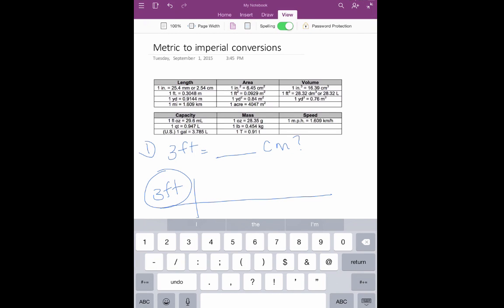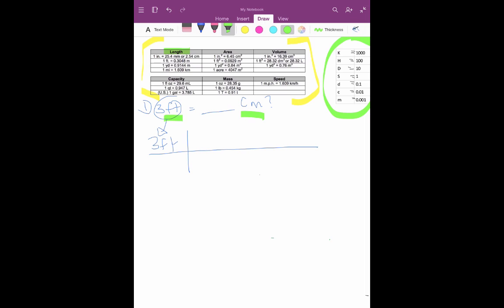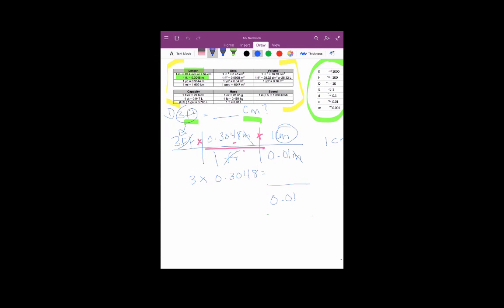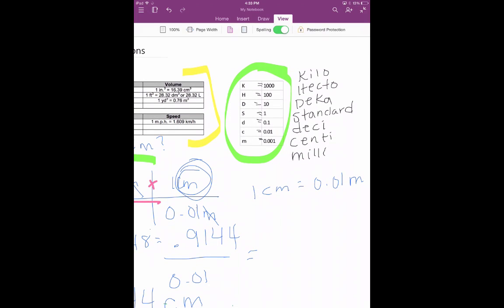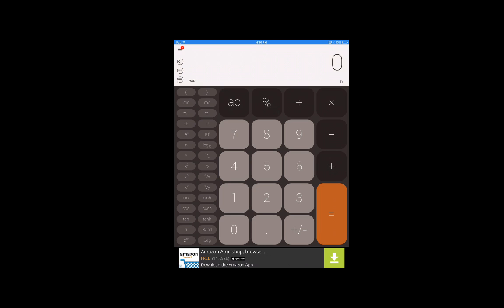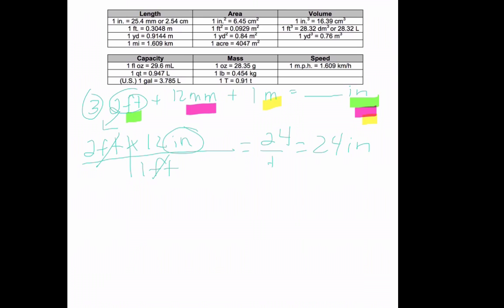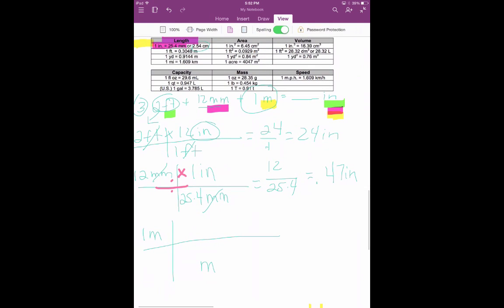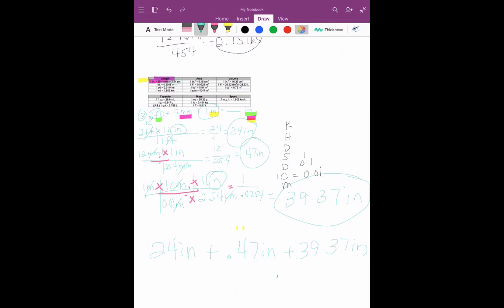Metric to Imperical units